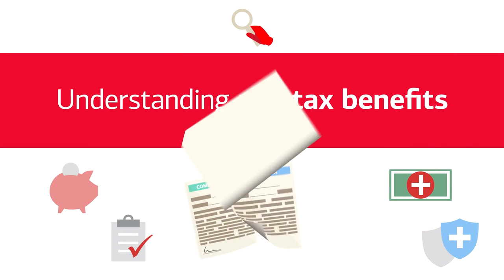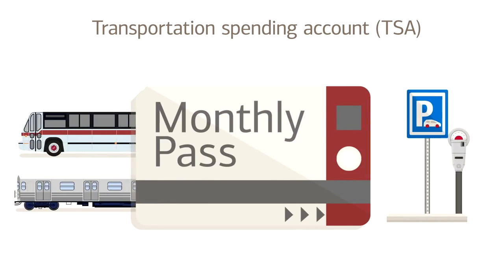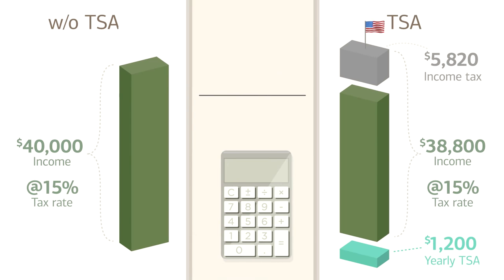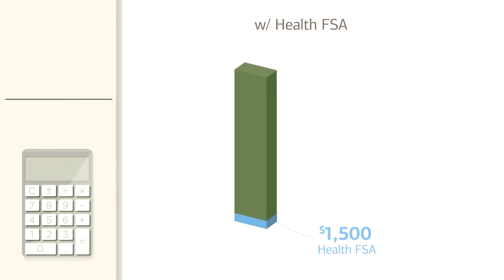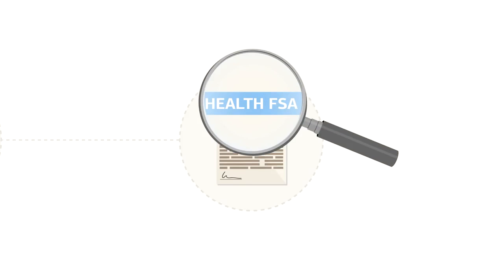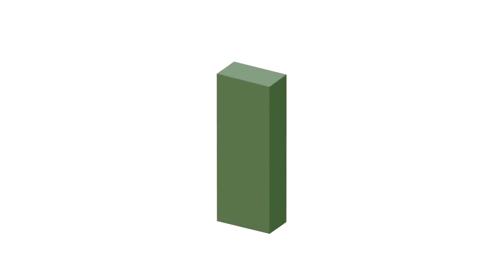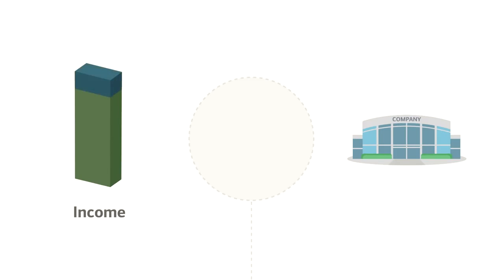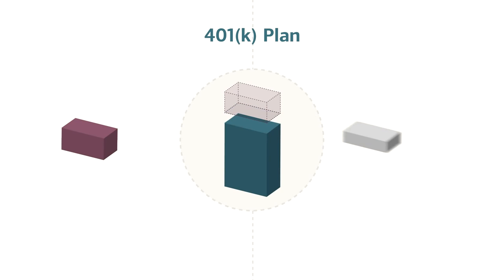Understanding pre tax benefits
Many employers offer a variety of benefits, but sometimes they're tough to understand. A little extra clarity can help you save money. Get the know-how you need .

About 20500000 results (0.35 seconds) Search Results Employer transportation benefits in the United States .

Leonard Sanicola, CBP, Senior Practice Leader, WorldatWork, provides an overview of pre-tax benefits including FSAs, HRAs and HSAs, and discusses tax .